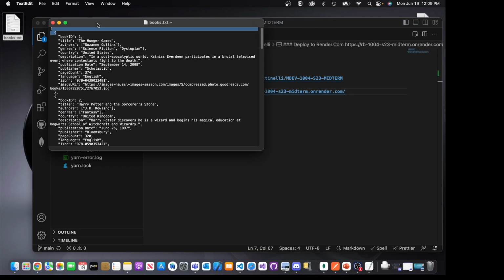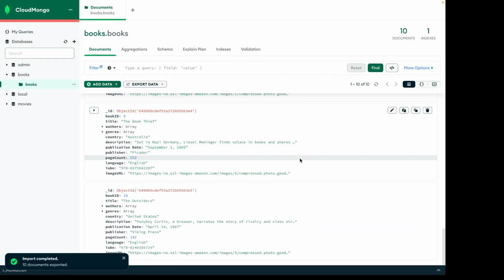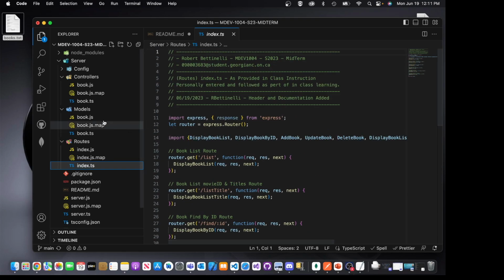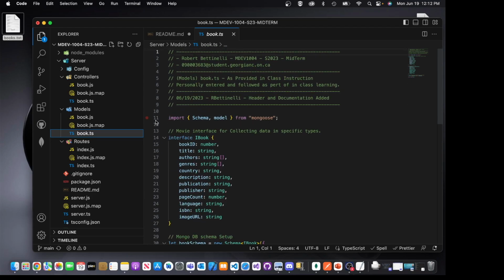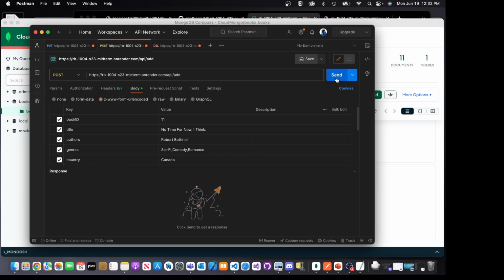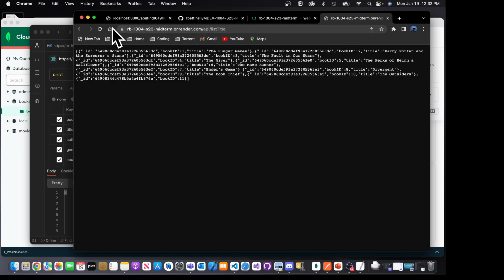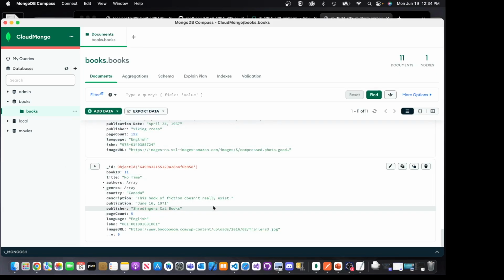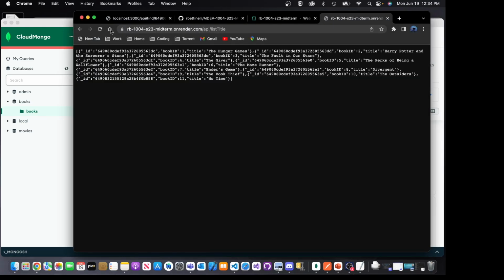RB MDEV1004 S23 MIDTERM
Robert Bettinelli MDEV 1004 - S23 - Midterm Submission.